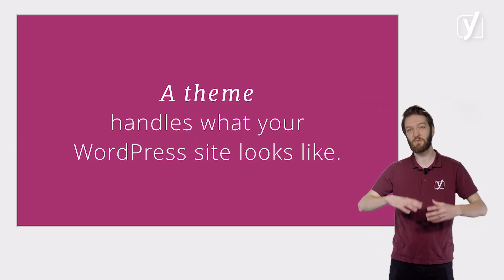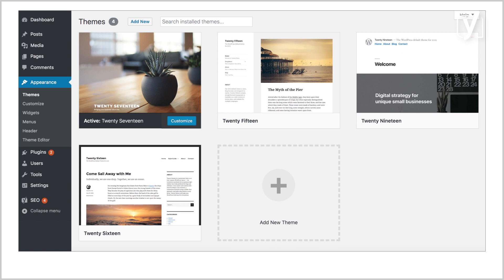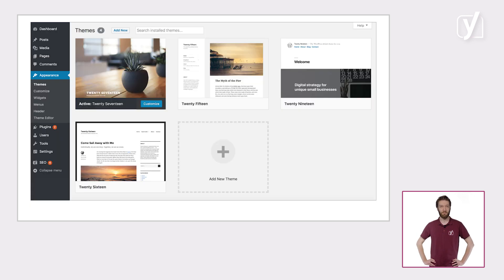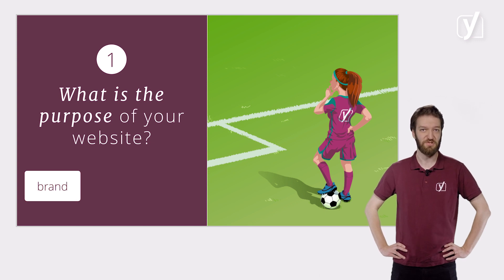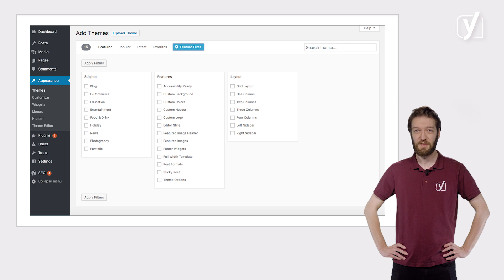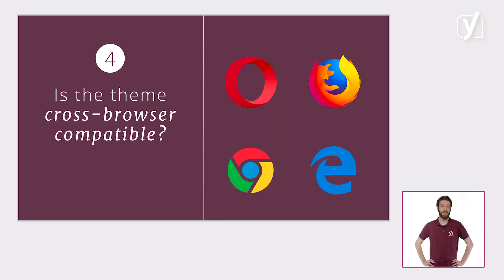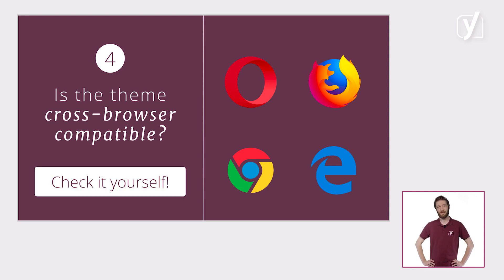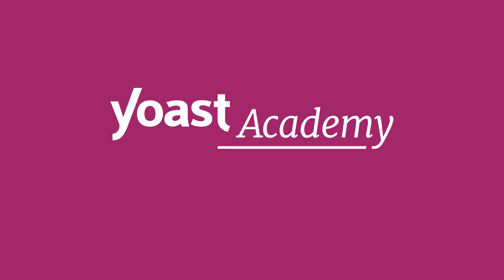What are WordPress themes and how do you use them? | WordPress for beginners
This video about WordPress themes is part of the free online WordPress for beginners training. Learn more about creating and maintaining a WordPress website in our free online course This course includes reading materials and quizzes.

A WordPress theme handles the way your site looks. It takes care of the visual representation of WordPress content and data, like pages and posts. In this video, we explain where you can find WordPress themes and how to choose one that fits your needs.

0:00:13 - What does a theme do?
0:00:40 - Preinstalled themes
0:00:58 - Theme directory
0:01:28 - Choosing a theme

Do you want to know how to select and install a theme? Then check out this video